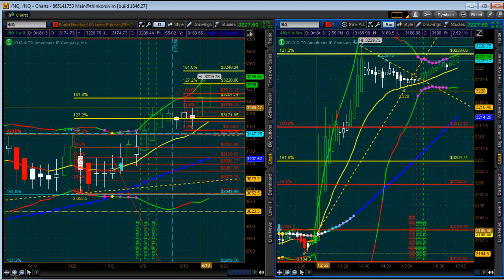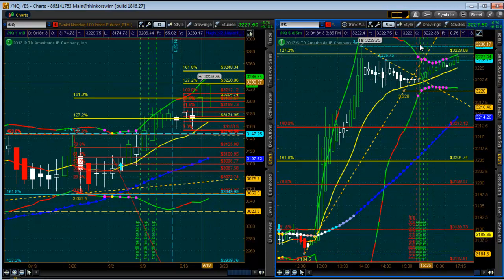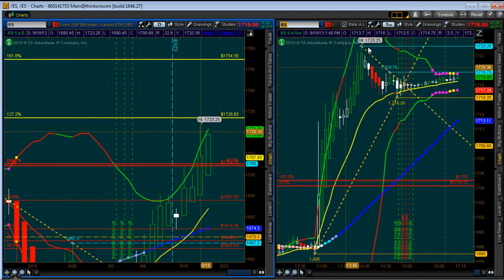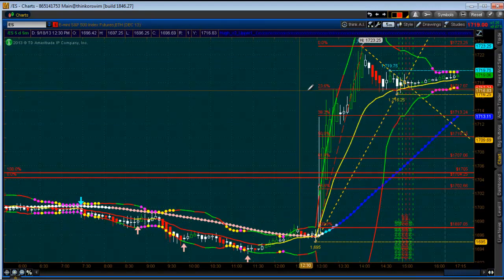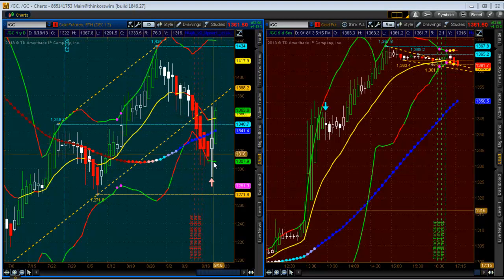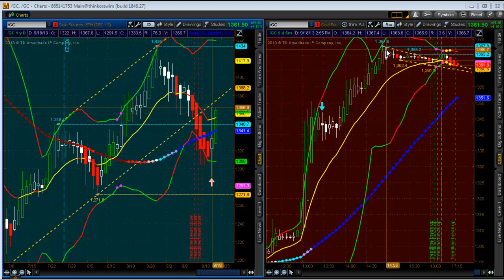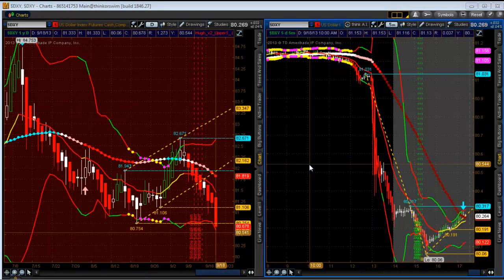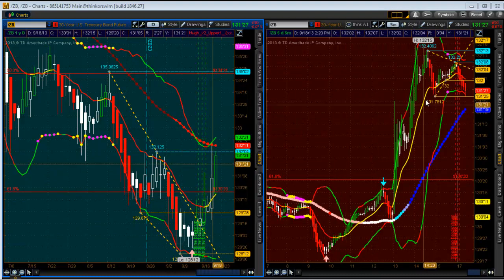Big Market Surprise!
I find it always a good trading plan to be neutral going into a FOMC announcement and today was a great example of why!

Take a look at the key markets and see the action and key levels for Thursday.